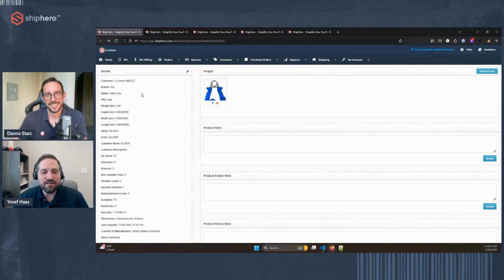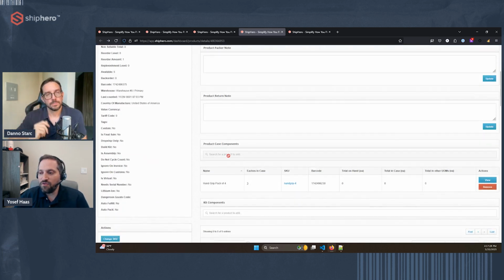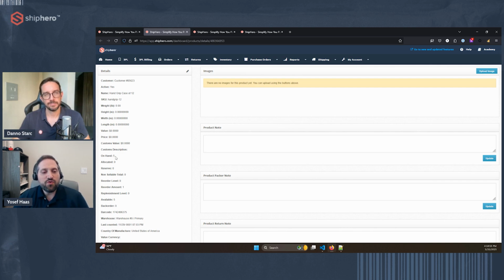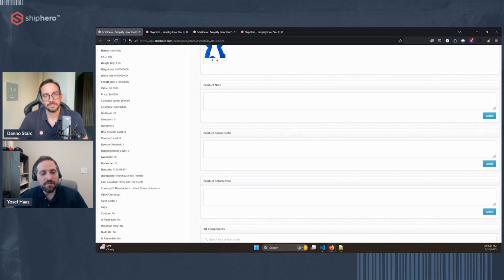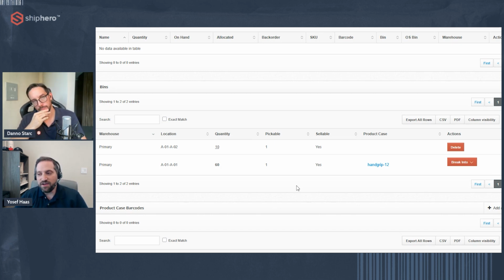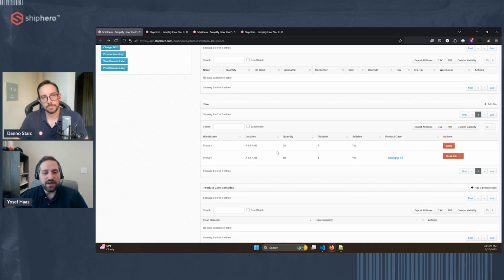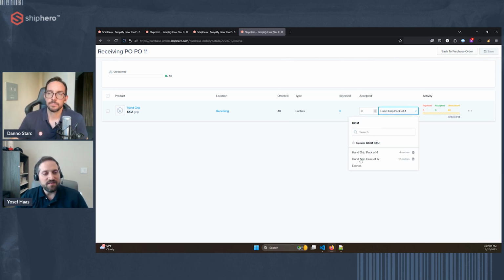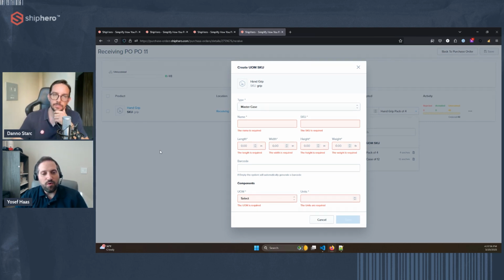Unit of Measure (UOM) Feature Walkthrough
Unit of Measure (UOM) is now available in ShipHero. Now, you can break SKUs from pallets to eaches, improving receiving, picking, and inventory management.

Why it matters:
✅ Faster receiving & tracking
✅ Reduced labor costs
✅ Improved accuracy

Our powerful Warehouse Management System is for scaling eCommerce brands with easy-to-use automation rules, one-click integrations and industry-leading client support.